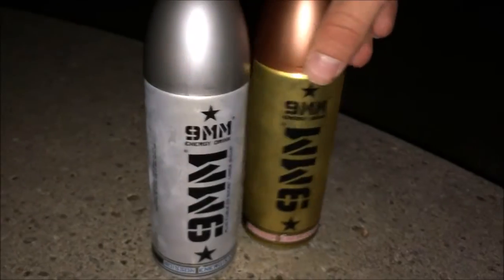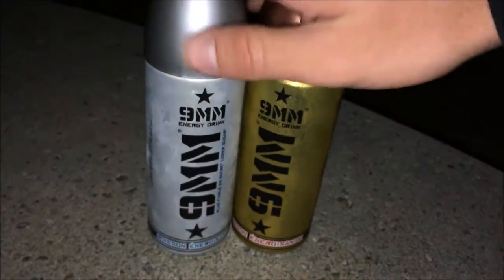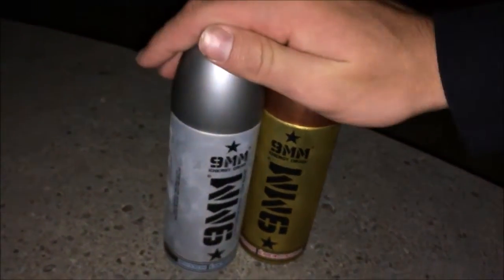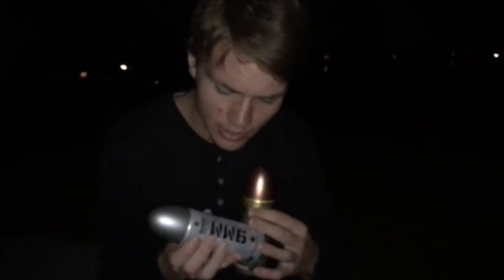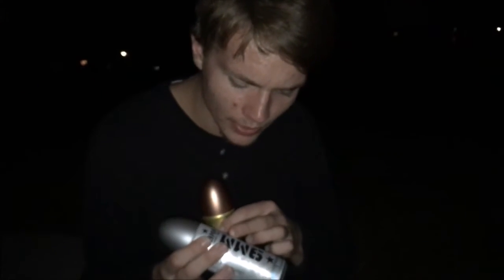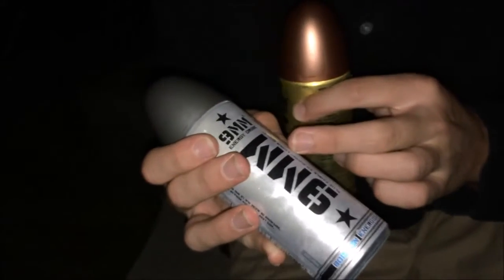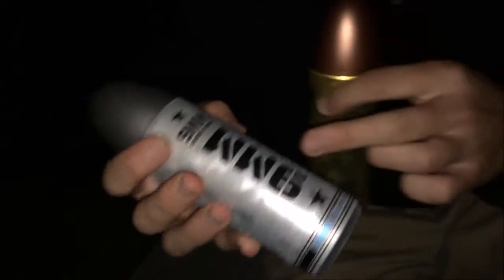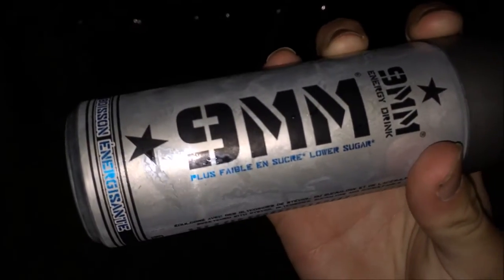Energy Drink Review #137 - 9mm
In this new Energy Drink Review, we're looking at 9mm energy drink from Quebec, which comes in a can that looks like a giant bullet.
Music from the upcoming new album by Suburbans (my band.)